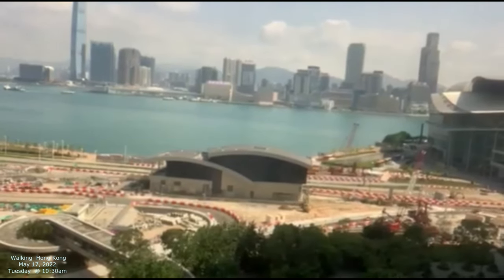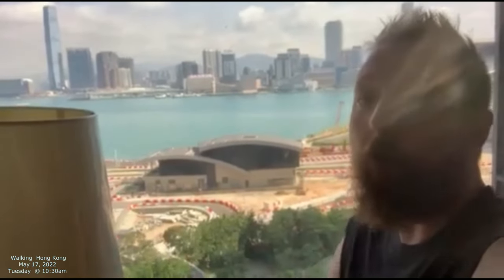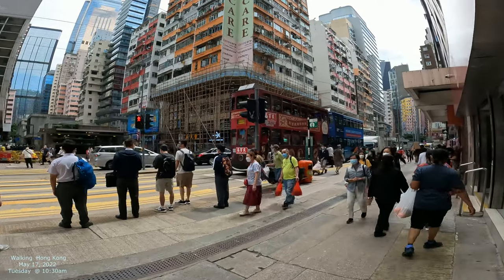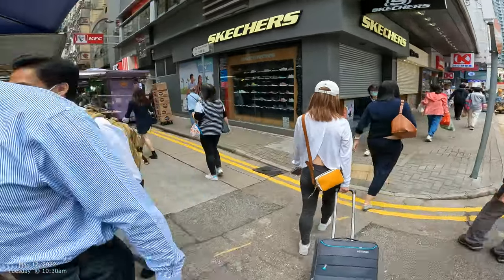[4K] Walking Hong Kong: TOY STREET a.k.a. Tai Yuen Street 太原街 Wanchai Market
COVID 2022
4K Film - GoPro10 Camera